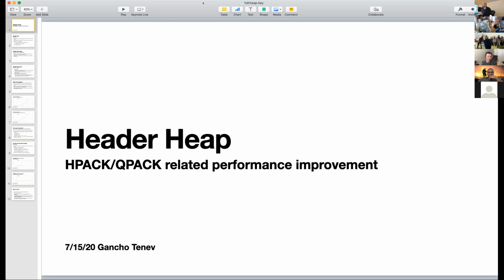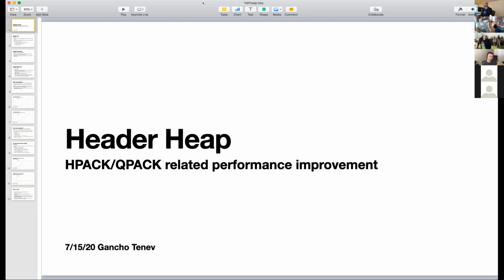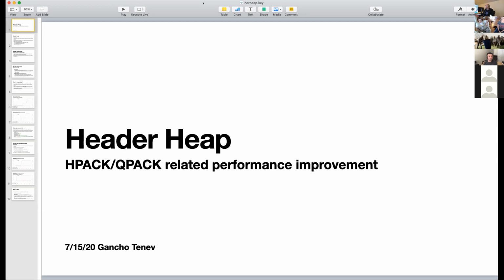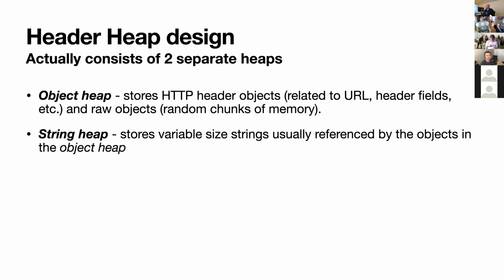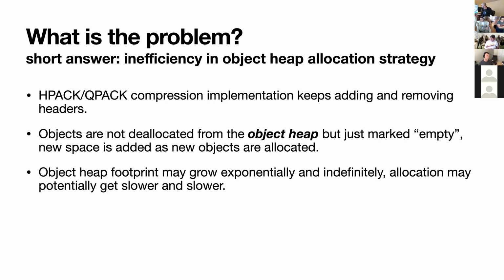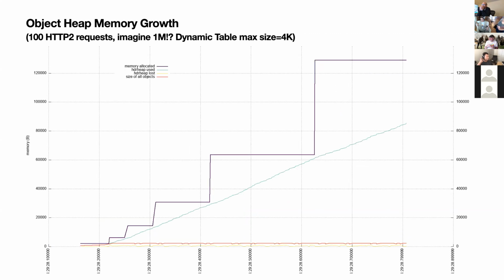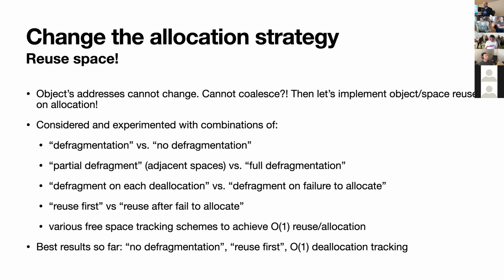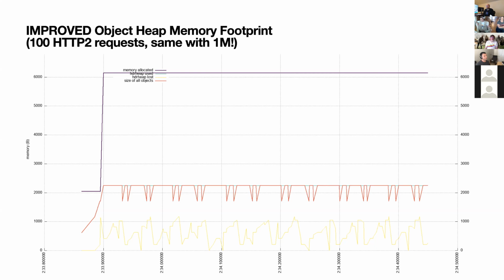ATS Spring Summit 2020 - Header Heap